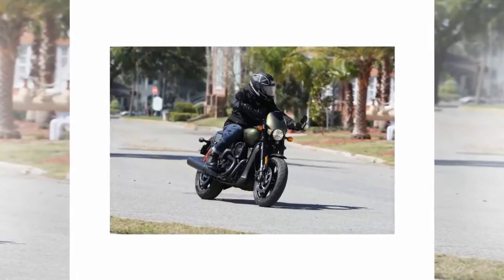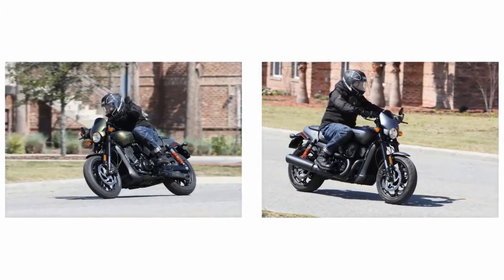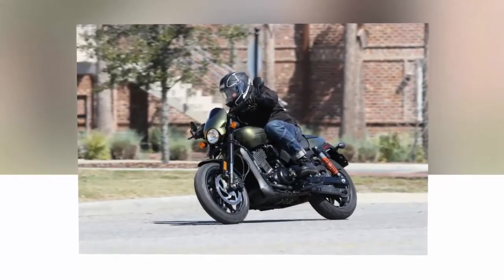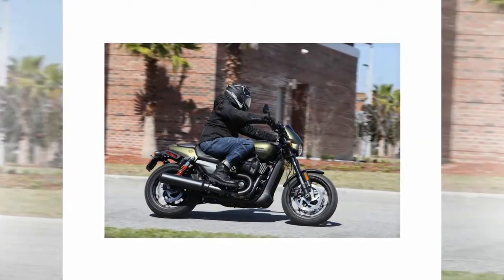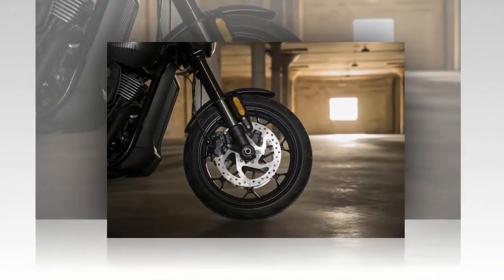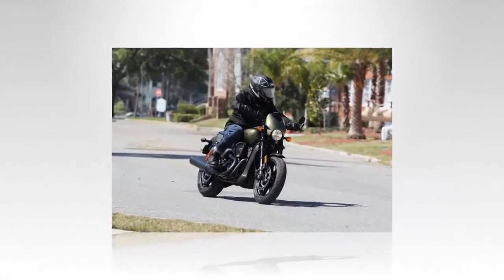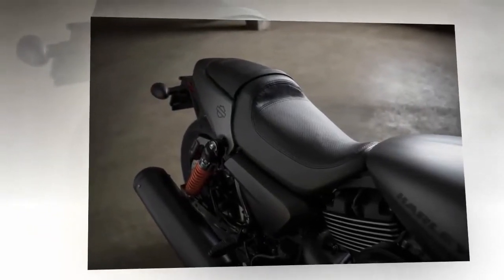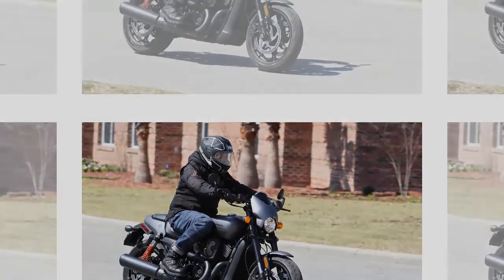10 Fast Facts 2017 Harley-Davidson Street Rod